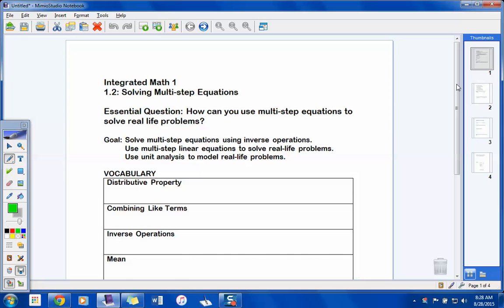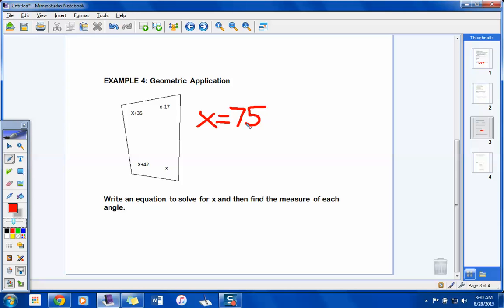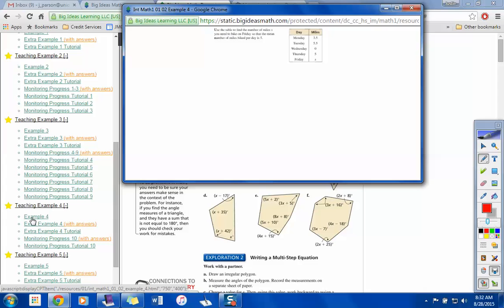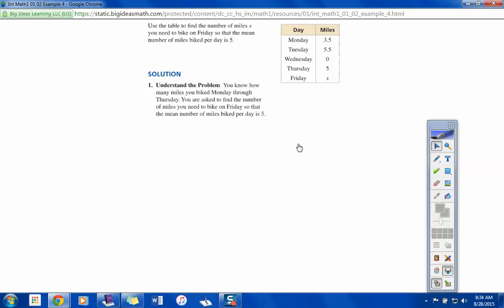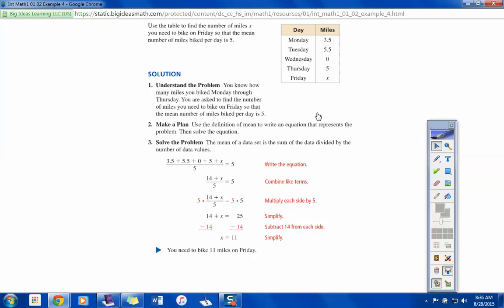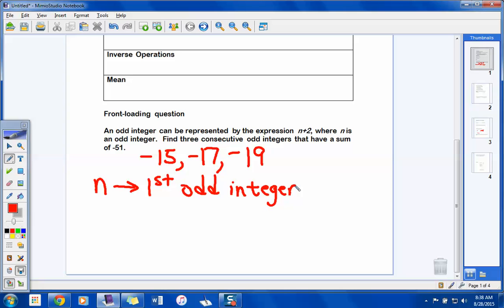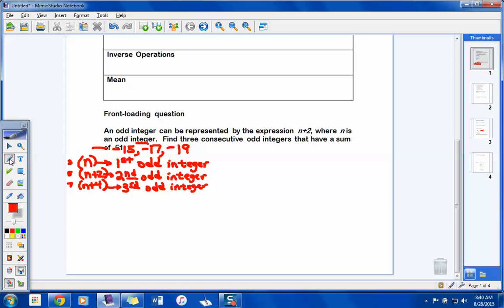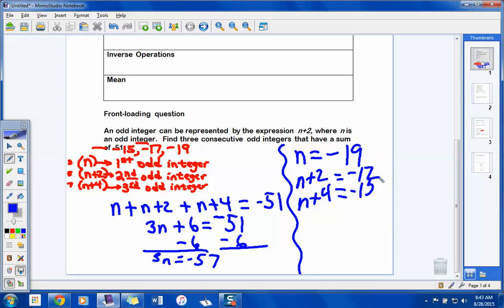BIL Integrated 1 (1.2) Part 2